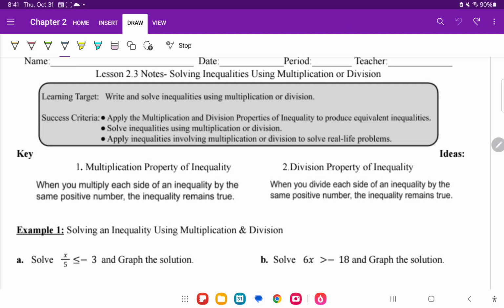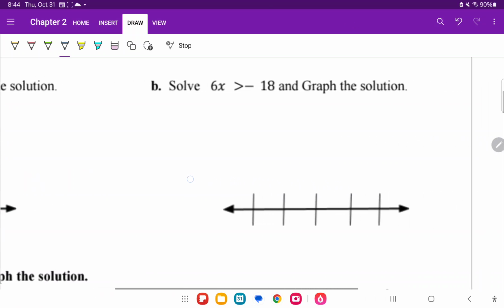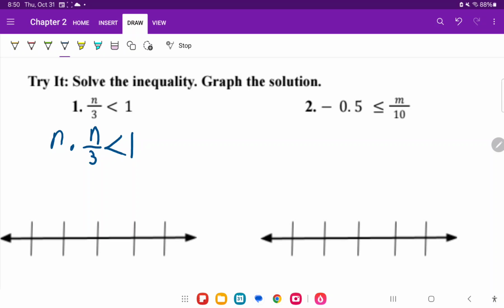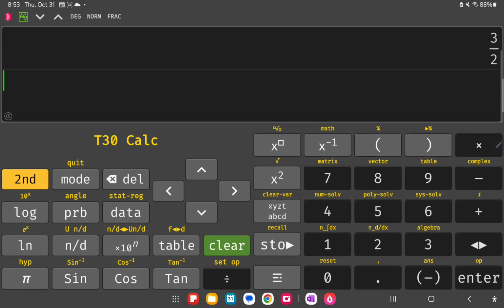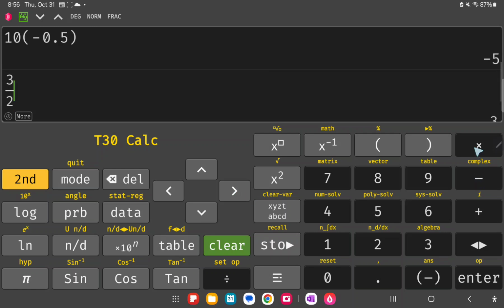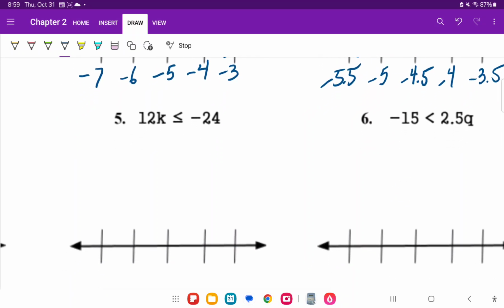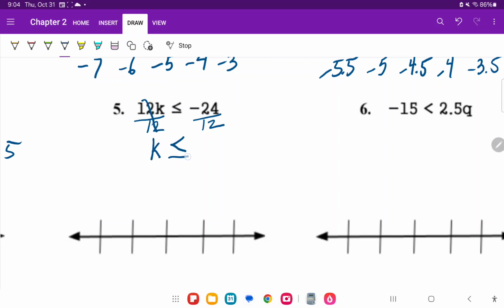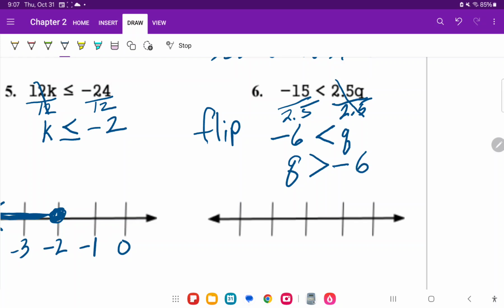2.3 Lecture Notes - Solving Inequalities Using Multiplication and Division